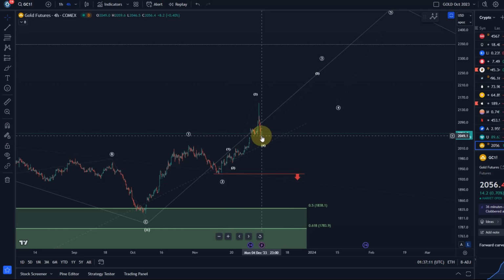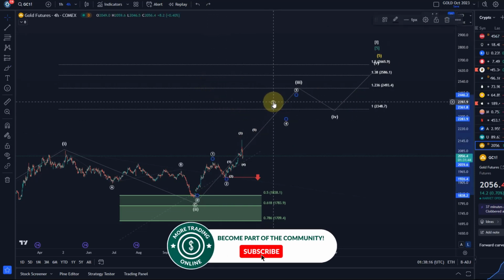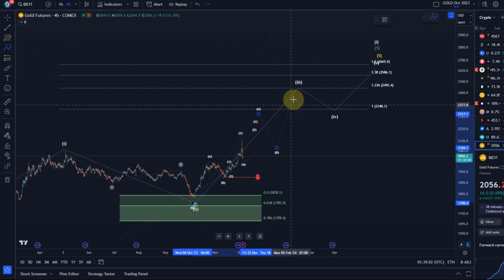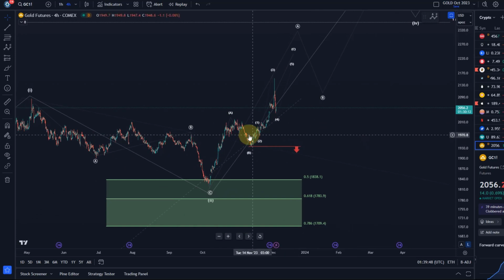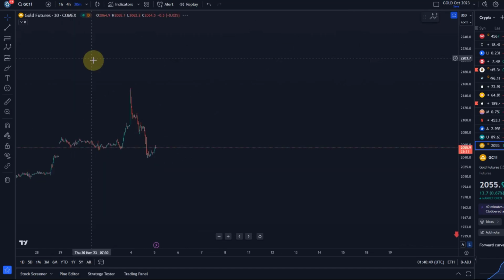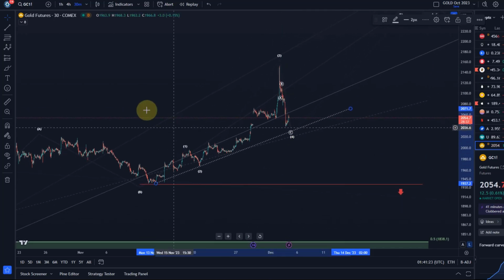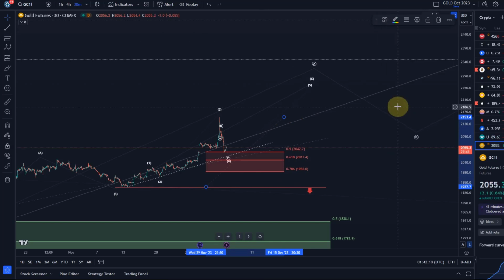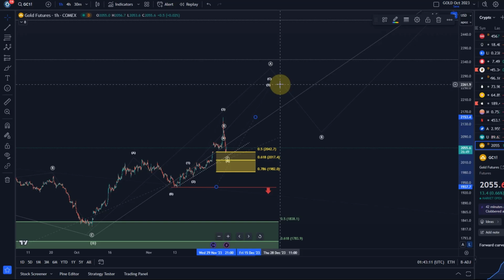GOLD Futures Technical Analysis Today - Elliott Wave Analysis and Price News, Gold Price Prediction!